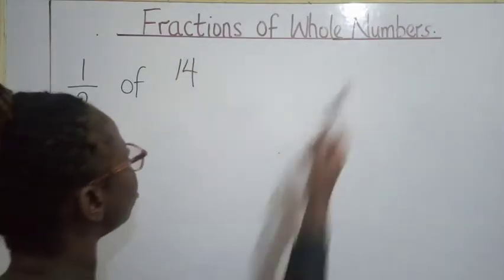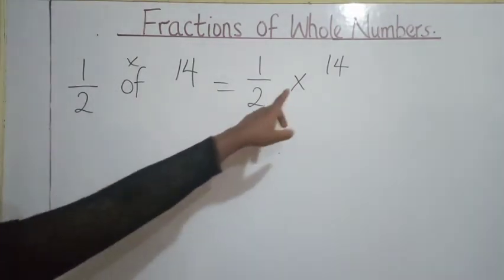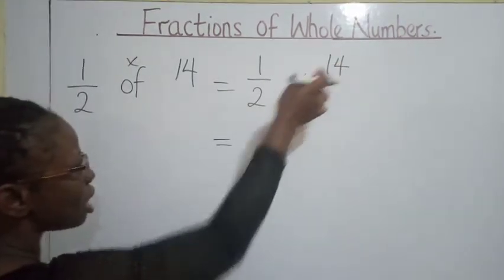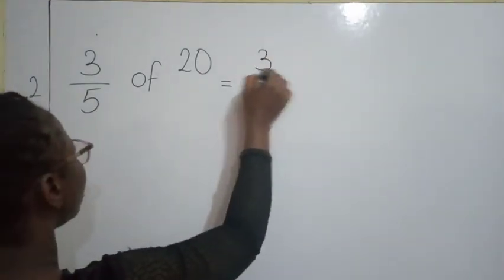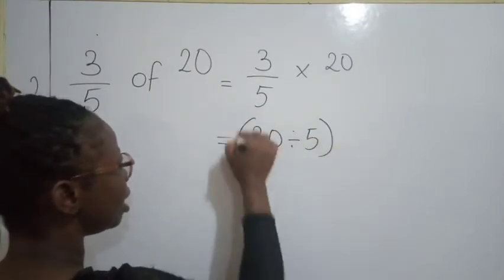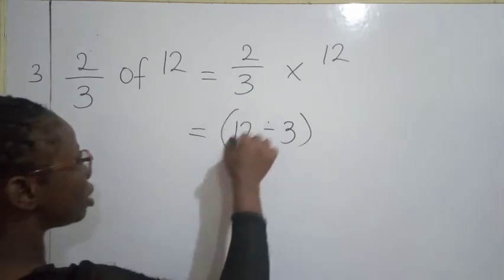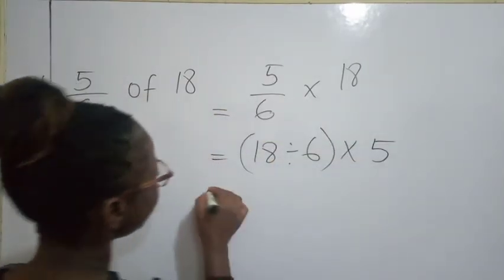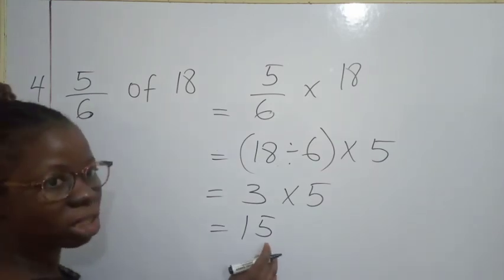Fractions of whole Numbers.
For Graders.